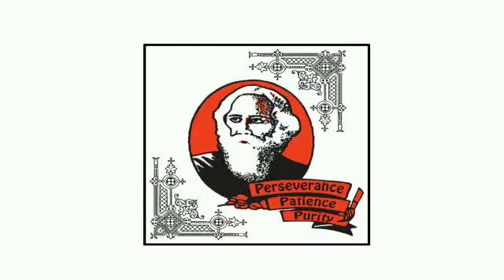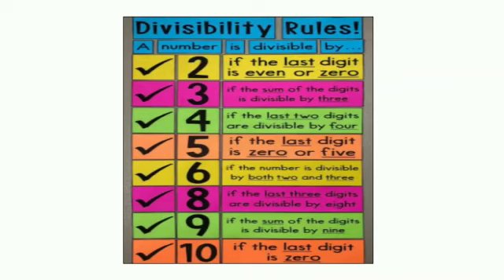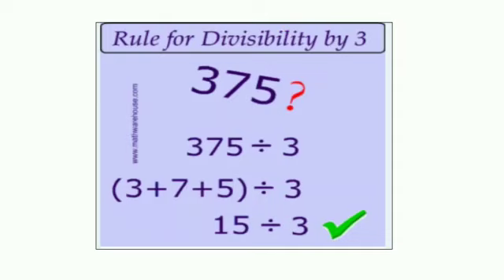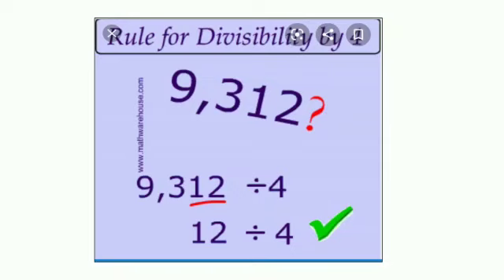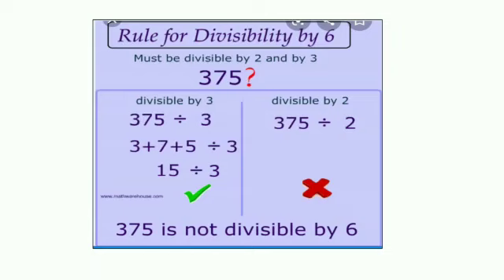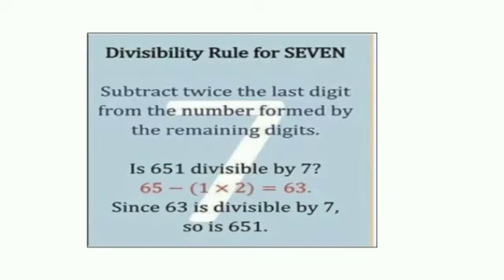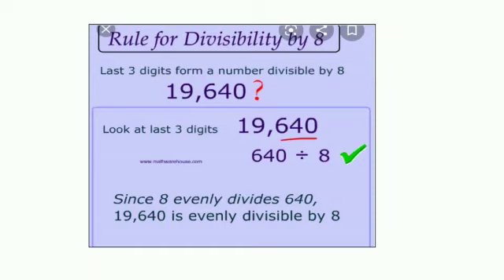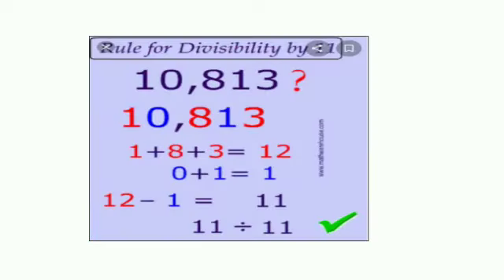Class V Maths Ch 6 Rules of divisibility Part 2